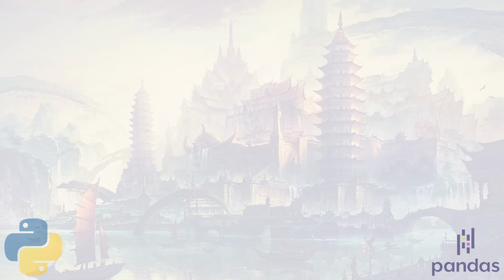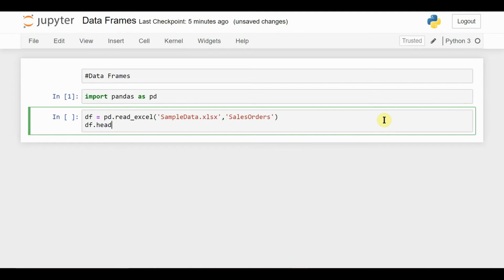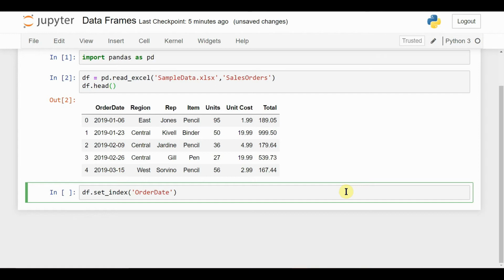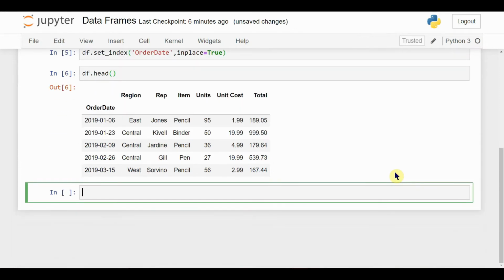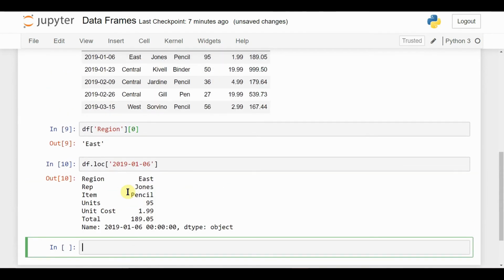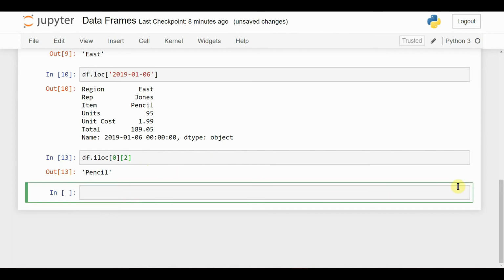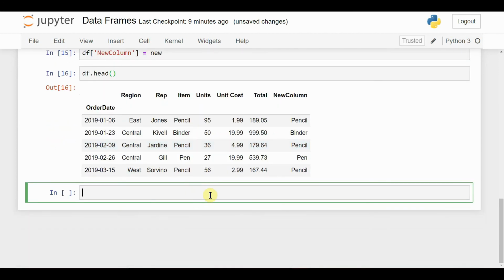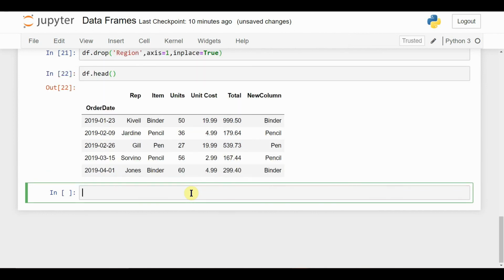Pandas DataFrame Tutorial - [HANDLING ROWS, COLUMNS AND INDEX]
A Pandas DataFrame is an amazing tool to learn. Python is a popular programming language for handling large sets of data. Pandas is a useful library to use, to handle data in Python.
DataFrames are the most important part of Pandas and important to learn early. This tutorial is beginner-friendly and will teach you how to handle Pandas DataFrames. Topics such as adding, selecting and removing columns and rows, will be included in this video. You will also learn how to change the index of a Pandas DataFrame.